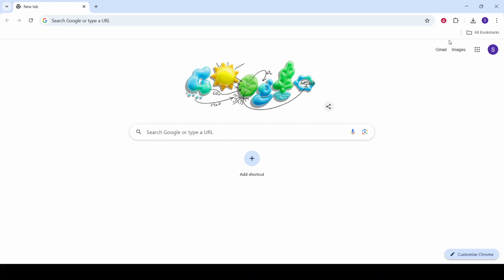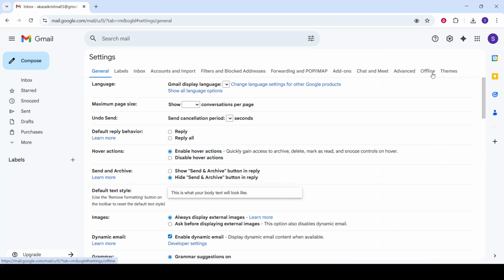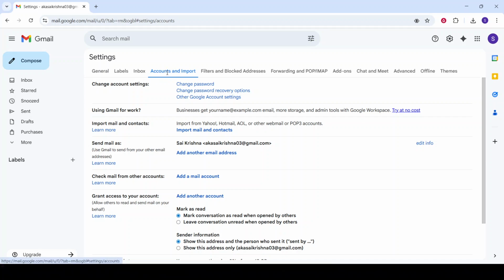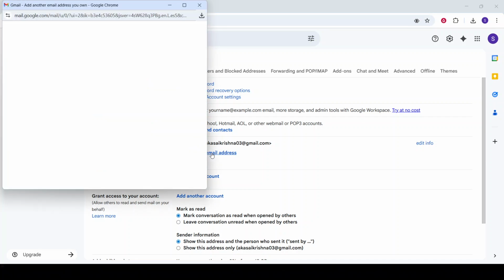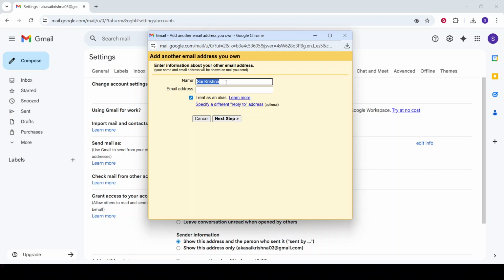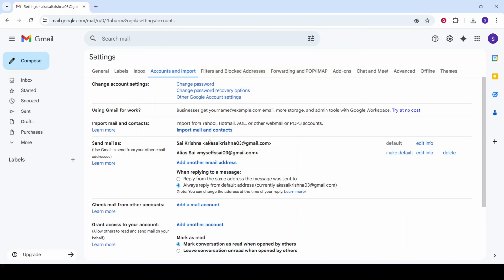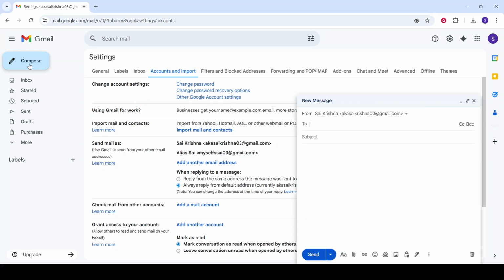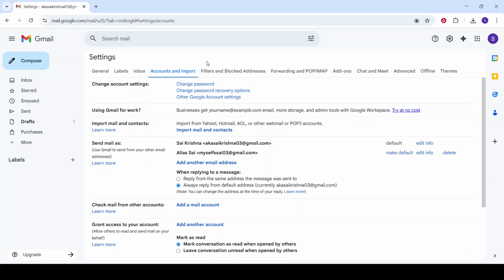How To Send Emails From a Different Address or Alias in Gmail 2026 (Step By Step)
Learn How To Send Emails From a Different Address or Alias in Gmail in this video.

In This Video, We'll Show You 👇
Gmail Send Email From Different Address
Gmail Send As Alias